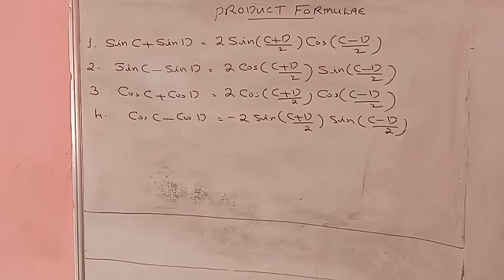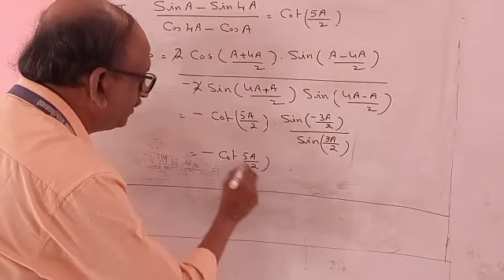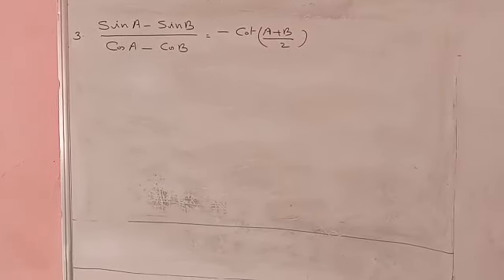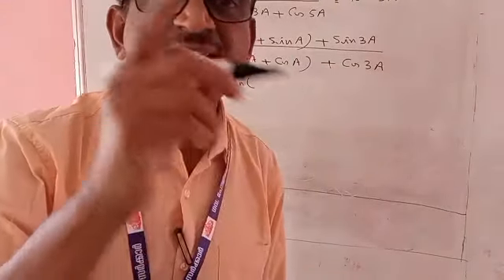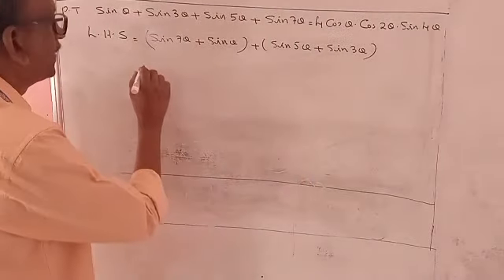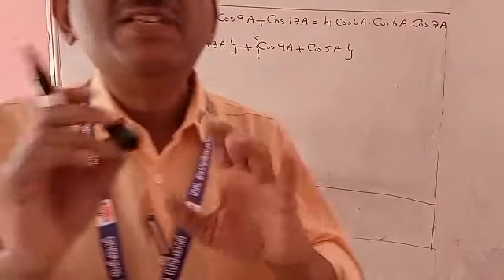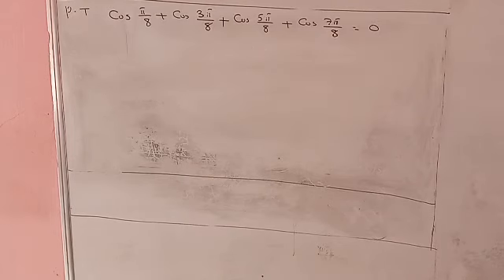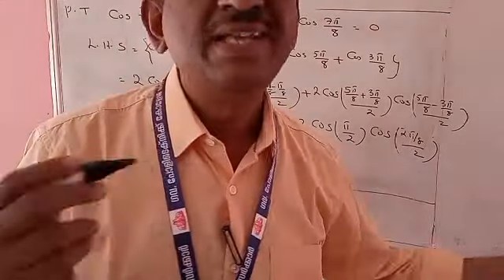Product Formulae - Problems